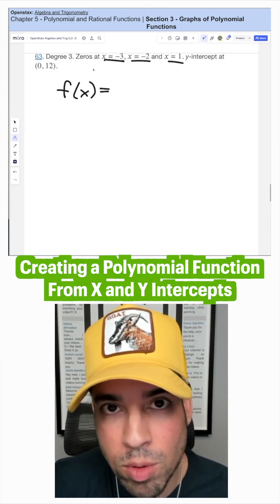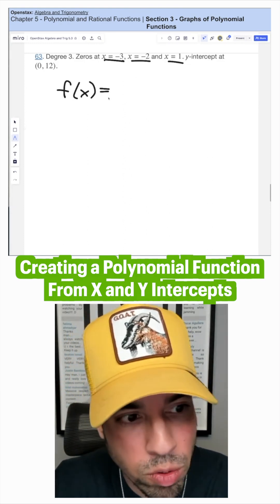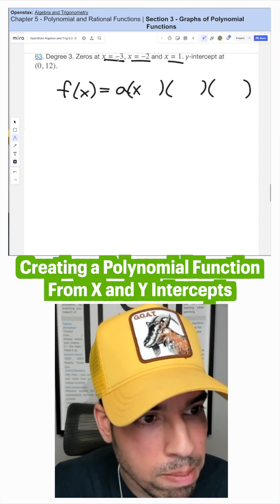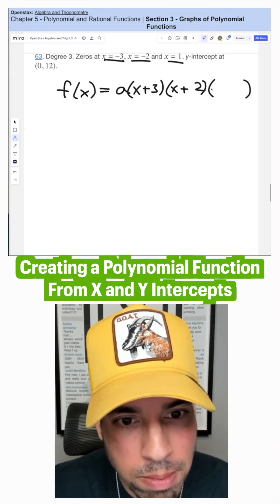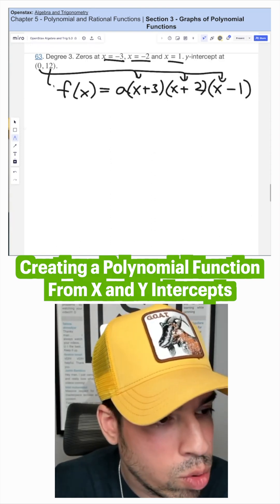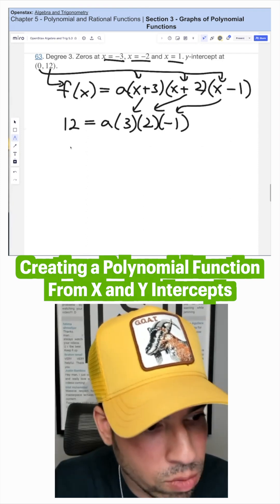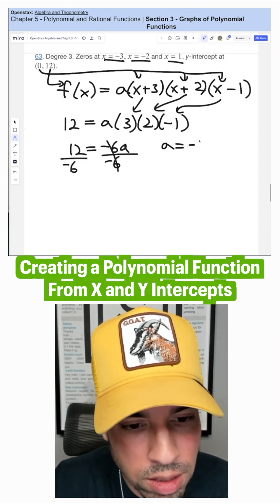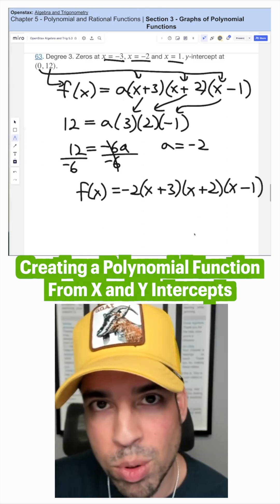Creating a Polynomial Function from X and Y Intercepts